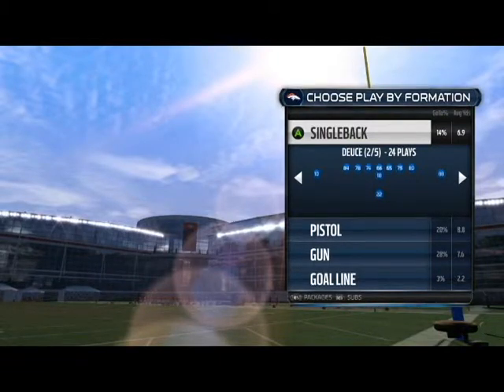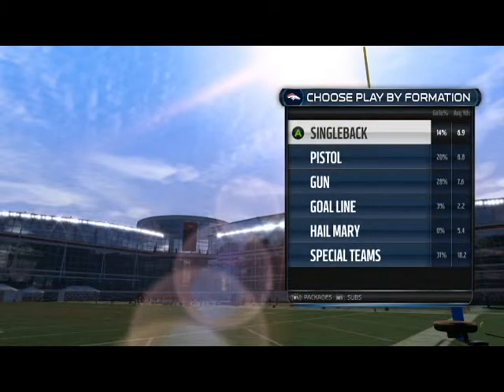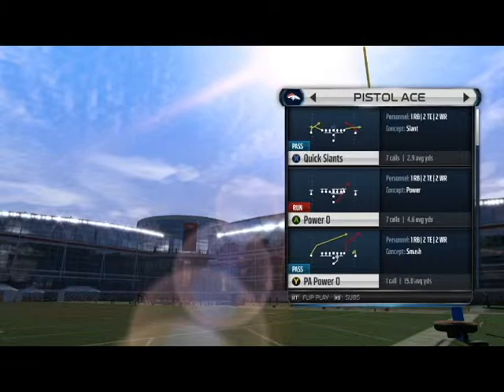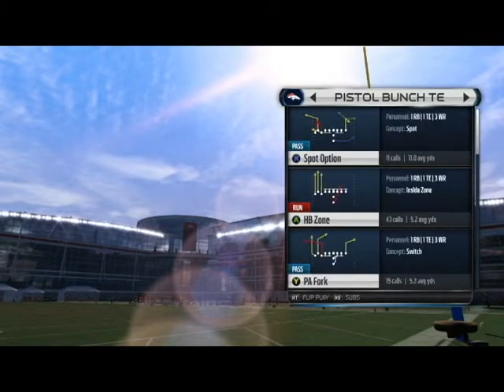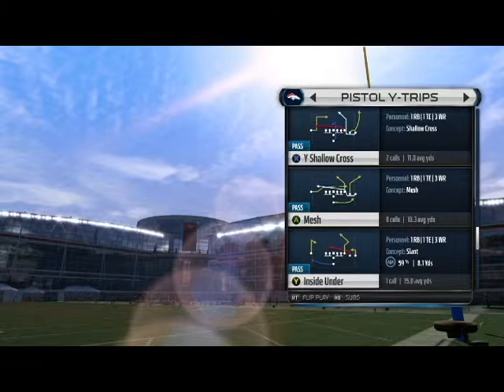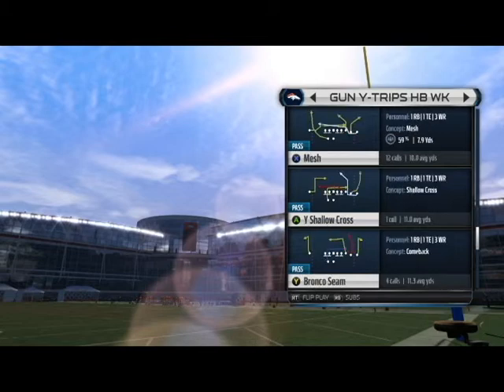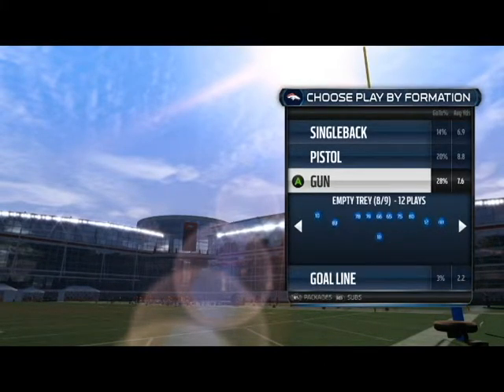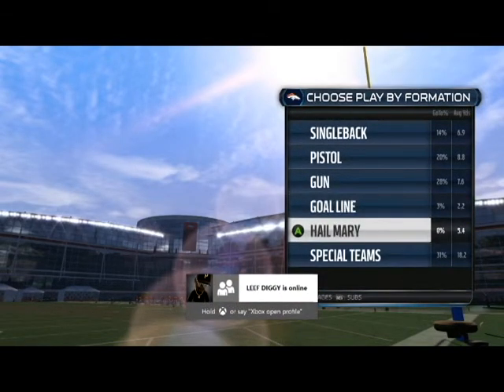Madden 15: Denver Broncos Playbook Breakdown and Overview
*READ DESCRIPTION*
Welcome to the Phoenix Playbook Breakdowns:

I'll be going over a basic summary of all 32 Teams offensive playbooks and showing you guys the formations, some plays and some styles that I associate each playbook with!

9th Wonder - Love Thirst
Talib Kweli - The Blast (instrumental)
Flying Lotus - Fall in Love

The Denver Broncos have one of the more interesting playbooks in the game. With no absolutely no I formation (Weak, Regular, or Strong) or Singleback Bunch formations,  you're going to depend heavily on the Pistol Formations and the Shoutgun formations to put up points against your opponent.

Personnel needed for this scheme:
Type of QB - Dual Threat, or Mobile QB will definitely work in this scheme
Type of RB -  Speed/Receiving back
Type of WR -  Mix of Possession with Speed
Type of TE - Receiving

Mindset you need for this scheme:  Like stated before, utilize the variety of Pistol Formations to move the ball on the ground and your Shotgun formations to move the ball in the air.

Madden 15
Madden 15 Ranked Matches
Madden 15 Tips
MUT15
Madden 15 Broncos Playbook
Madden 15 Denver Broncos
Madden 15 Broncos Money Plays
Madden 15 Broncos Offensive Scheme
Madden 15 Broncos Free Scheme
Madden 15 How To Read Blitzes
Madden 15 How To Stop Face Catching
Madden 15 How to Stop Lob Streaks
Madden 15 How to Make Coins in MUT
Madden 15 How To Pass
Madden 15 Ultimate Team Guide
Madden 15 Ultimate Team